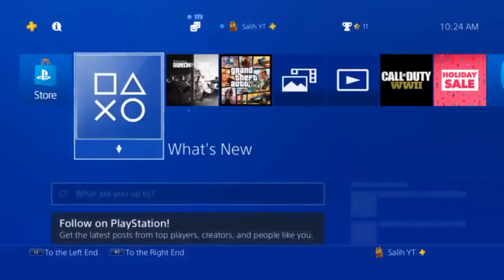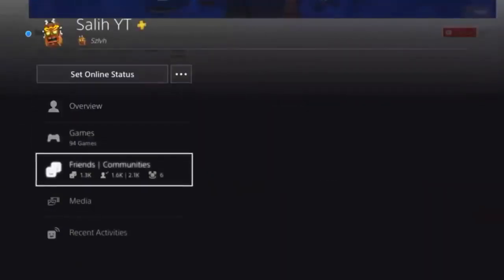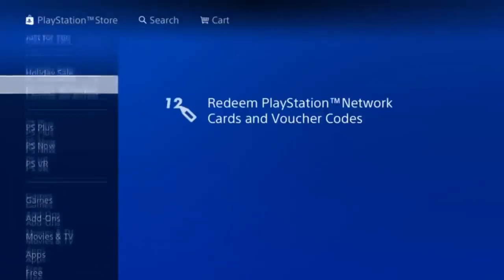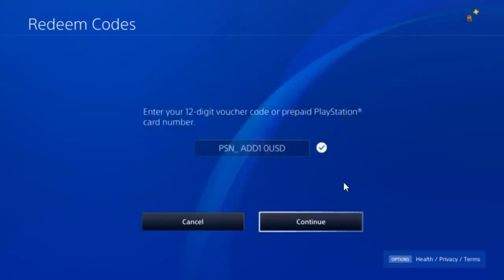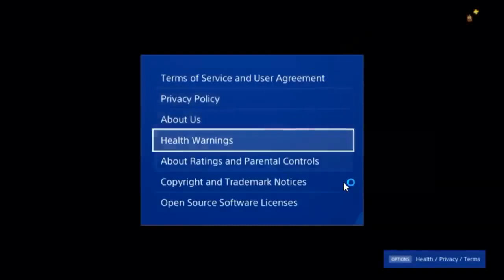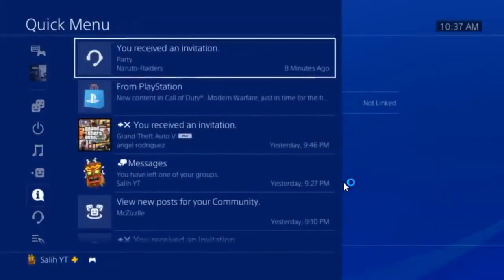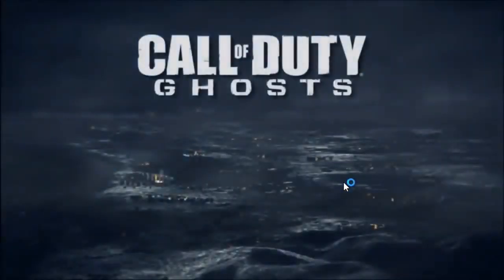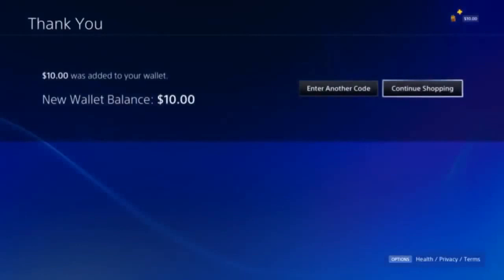*NOT WORKING* HOW TO GET FREE 10$ PSN CODE (2020)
*UPDATE* THIS METHOD NO LONGER WORKS!!
This is a tutorial on how to get free 10$ PSN